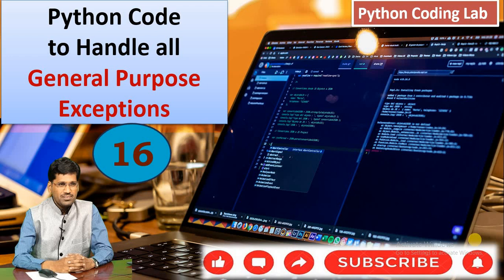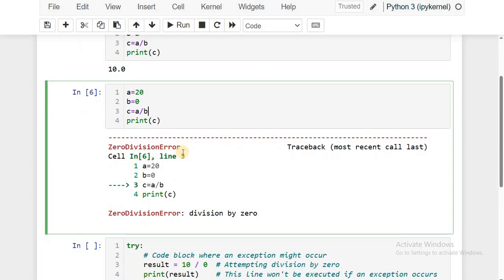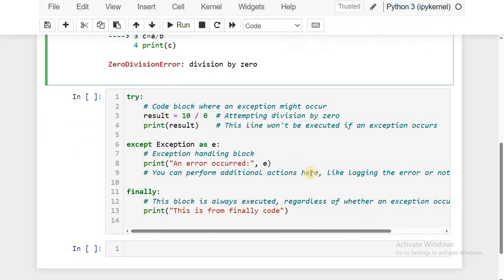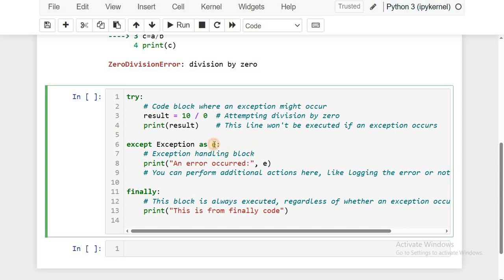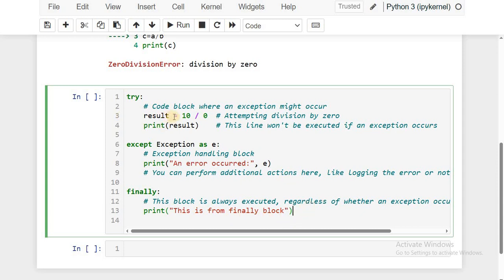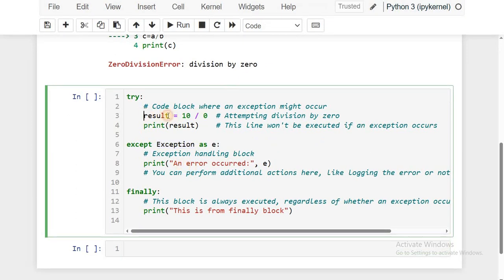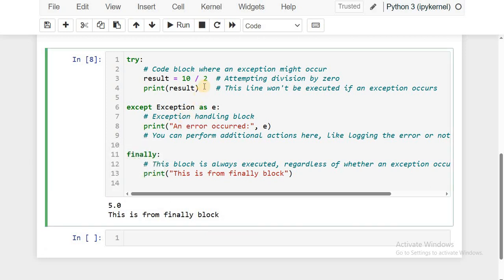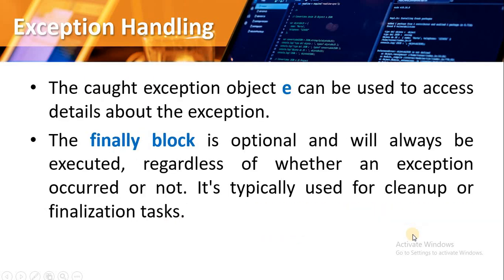#16.Python Code to handle all general purpose exceptions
Points covered:
1. What is Exception?
2. What is the problem with Exception?
3. What is exception handling?
4. What are try, except and finally?
5. What type of the code should be placed in try block?
6. When will except block be executed?
7. Can we write exception handling code without finally?